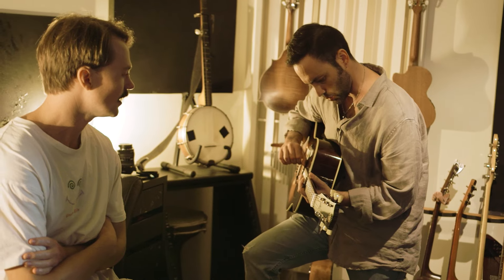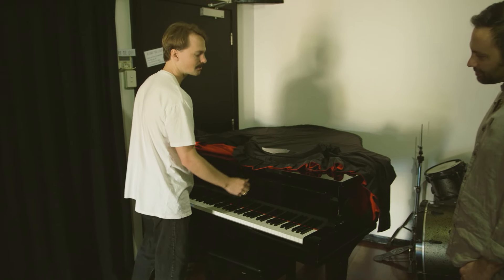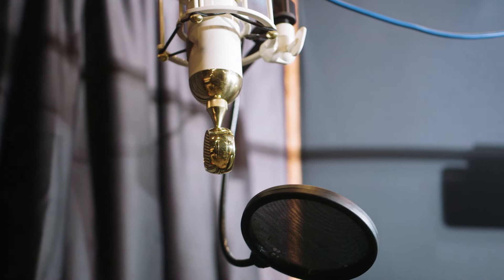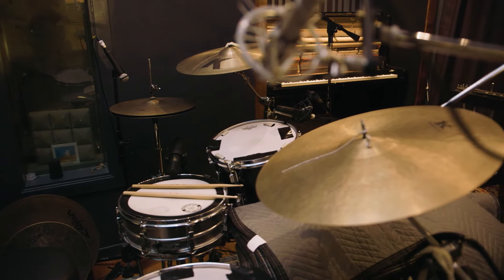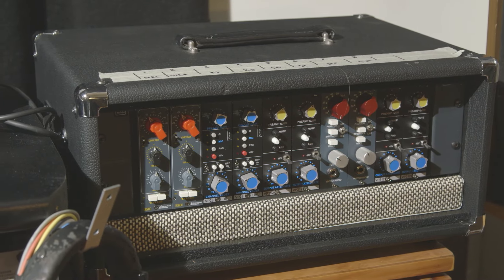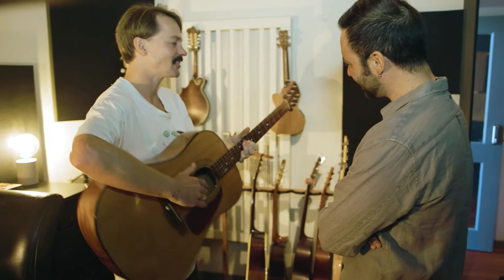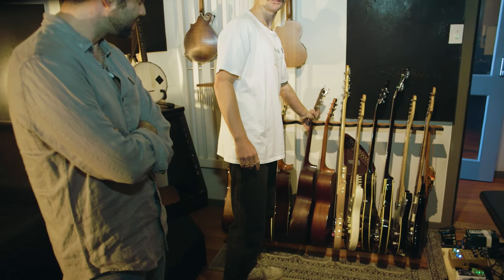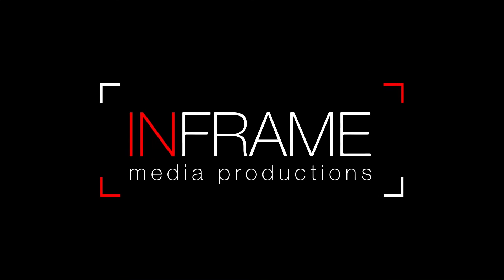Awesome Gold Coast Recording Studio Tour + Chat With Producer Tim Goodburn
Join me for an exclusive studio tour at Big Note Productions in the heart of the Gold Coast, Australia. In this episode, we have the pleasure of exploring the studio with one of the in-house producers, Tim Goodburn. Tim provides us with an in-depth look at the rooms he uses daily and shares interesting insights into his day-to-day work as a producer.

00:00 Intro
01:10 Tour
09:15 Live Room
10:16 Piano
13:51 Steel Guitar
18:02 Drumkit
23:02 Control Room
29:50 Guitars
38:26 Synths
40:36 Contacts

Second episode produced with a professional videographer, thanks to the generous sponsorship from the Gold Coast City Council.

Be sure to watch the entire tour as Tim reveals valuable production tips and gives us a glimpse of the studio’s impressive equipment, including analog hardware, microphones, and instruments.

More about @mexmusicproductions
Ciao, my name is Damiano. Originally from the eternal city, Rome, and now residing on the Gold Coast in Australia. I'm a graduate of Contemporary Music majoring in production, and I work with local independent artists offering production and mixing services. I specialise in Rock, Folk, Indie, and Pop genres.

Through my channel, I interview amazing people in the industry, showcase the Gold Coast music scene, and share my passion for music production.